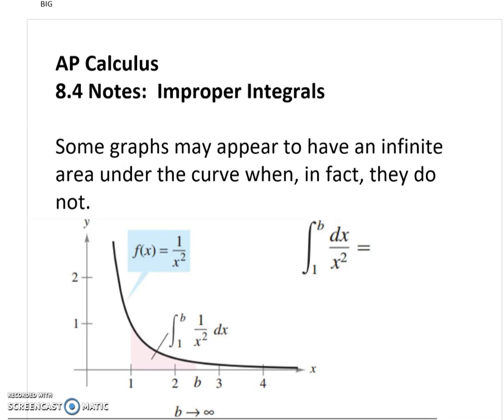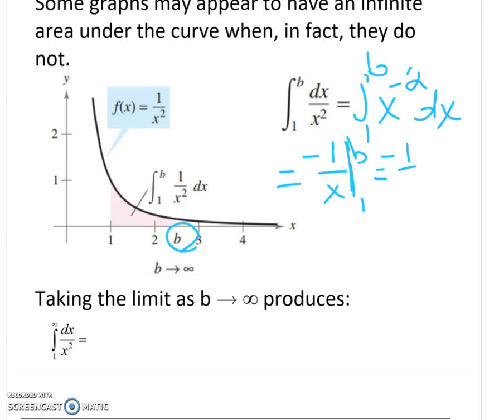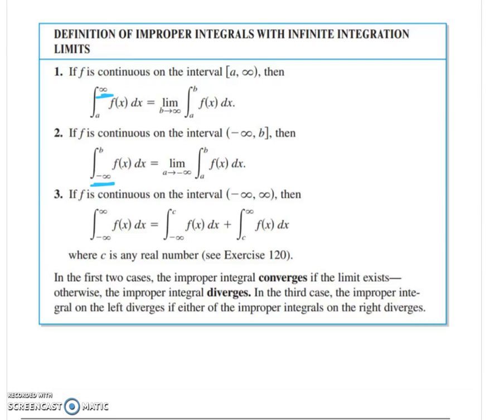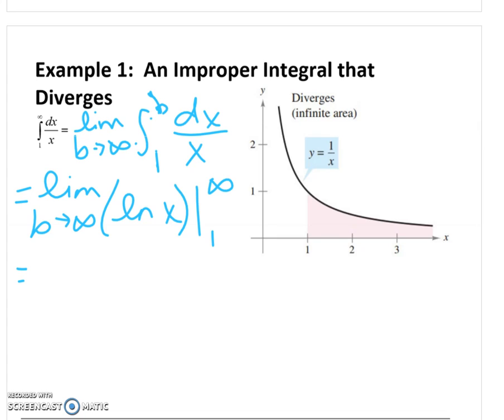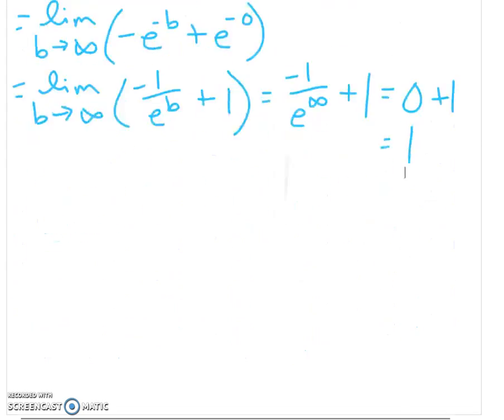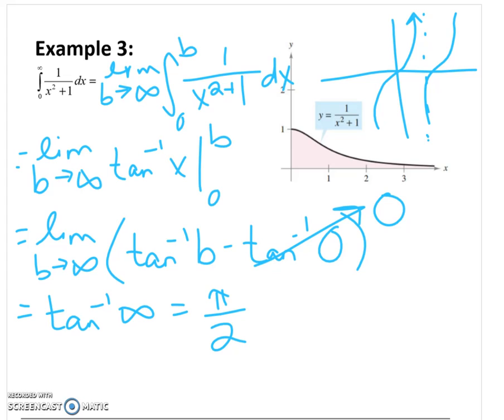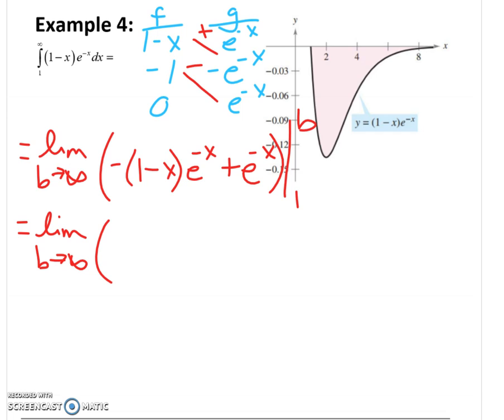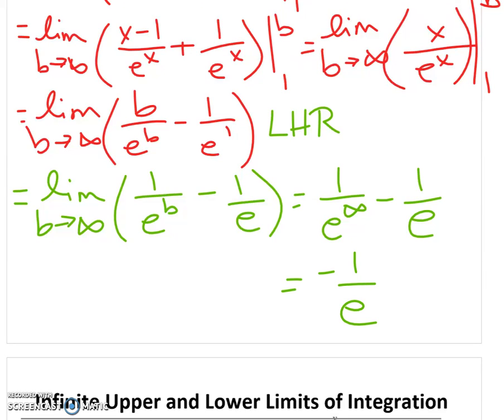Improper Integrals Video #1 (Sect 8.4)